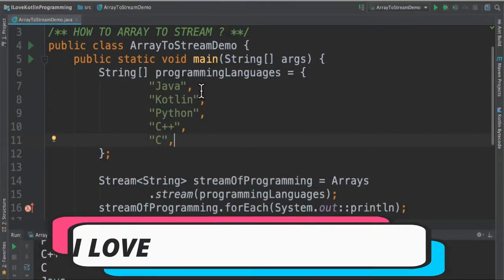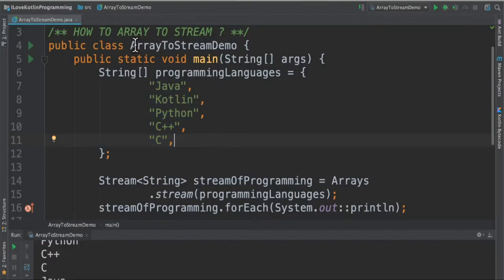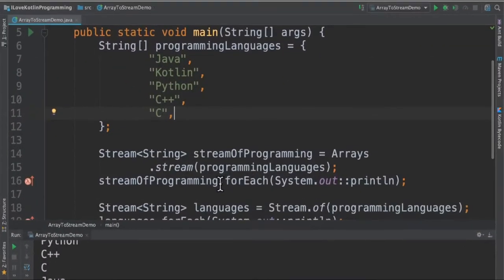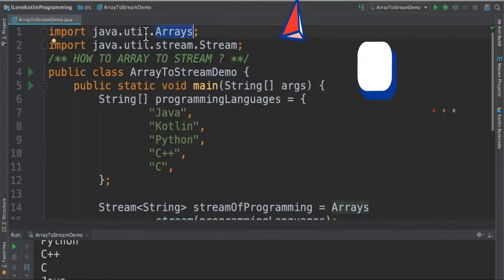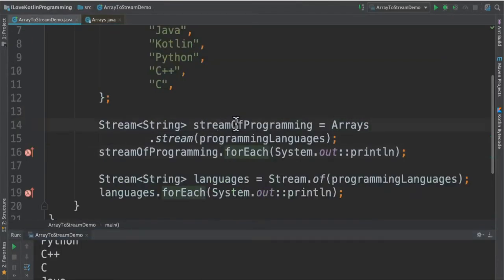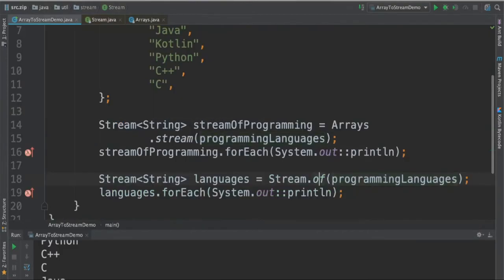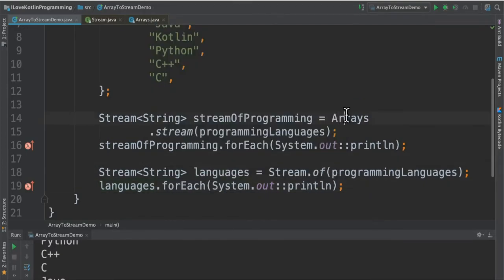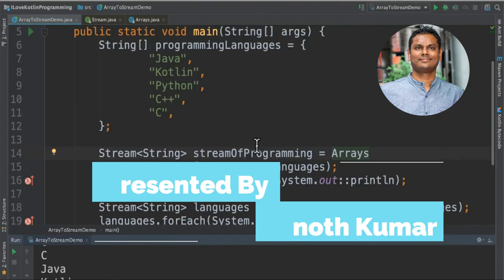JAVA 8 STREAMS | HOW TO CONVERT ARRAY TO STREAM | EXAMPLE CODE DEMO | InterviewDOT